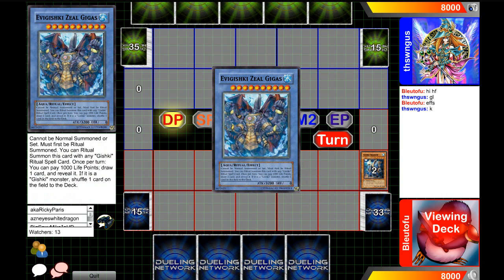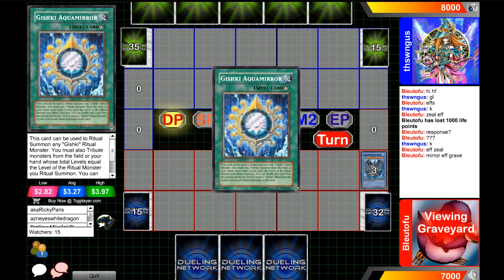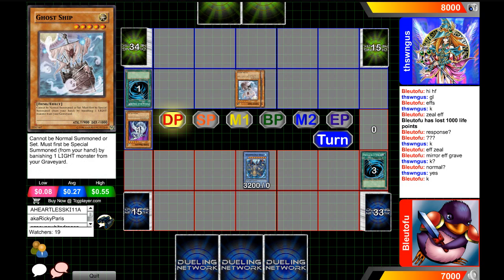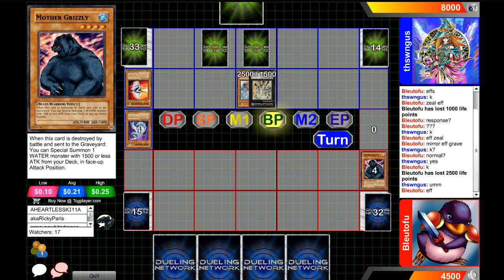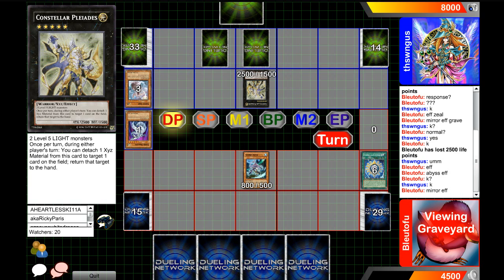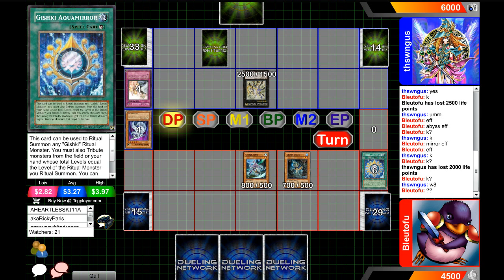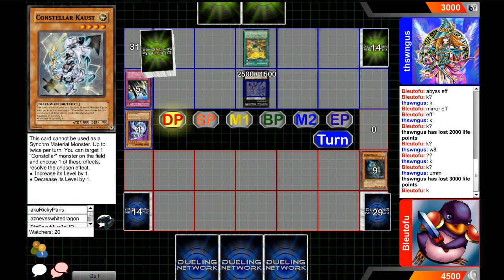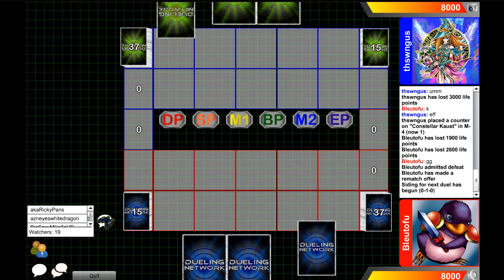Gishki vs Xyz Constellers Game 1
A: Sure, I Mostly Accept the 1st person when i host, just so its fair for everyone